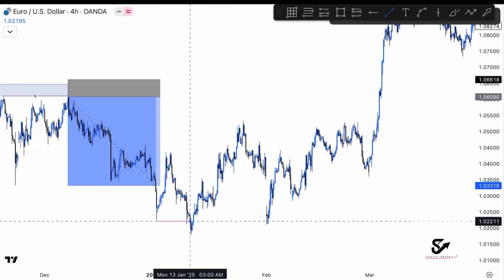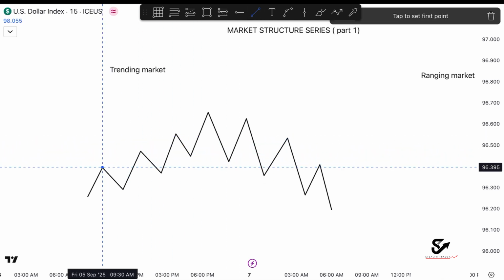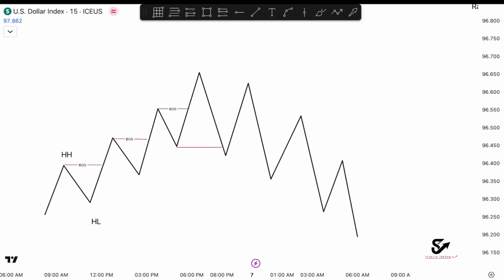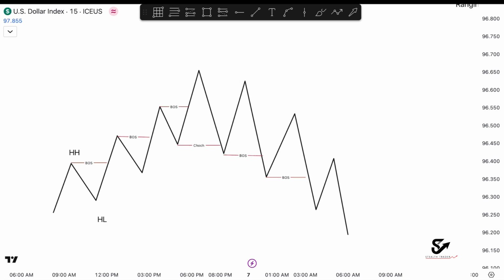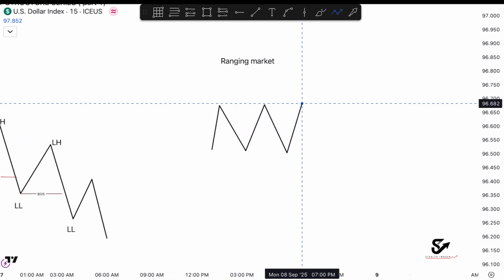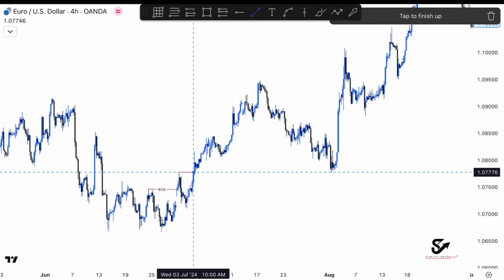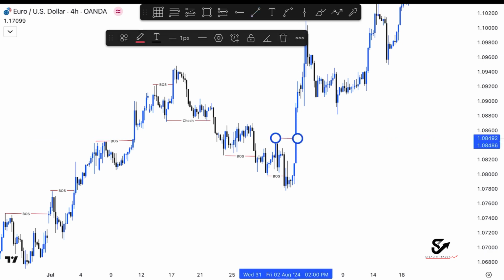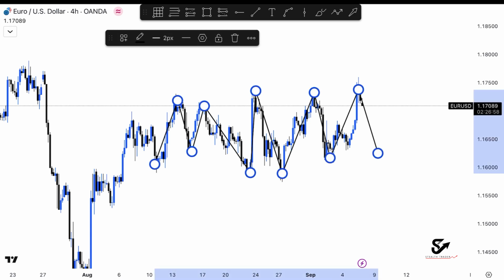Market Structure Simplified: Step-by-Step Guide for Traders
Welcome to my Market Structure Series 📊 – the foundation every trader needs to understand before making consistent profits in Forex.

In this series, I’ll break down market structure step by step so you can learn:
✅ How to identify bullish, bearish, and ranging markets
✅ The difference between BOS (Break of Structure) and CHoCH (Change of Character)
✅ How to use market structure with supply & demand zones
✅ How smart money uses structure to trap retail traders

Whether you’re a beginner or already trading, this series will simplify market structure so you can finally read charts with confidence.